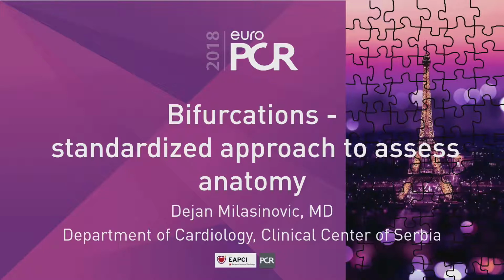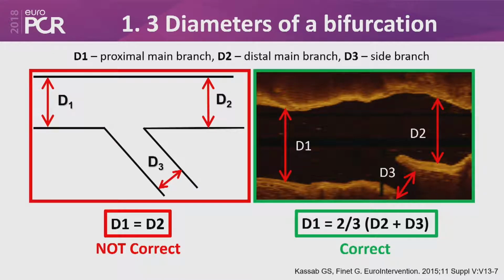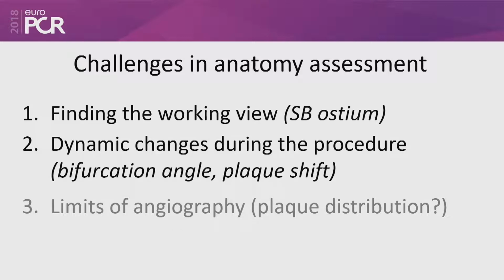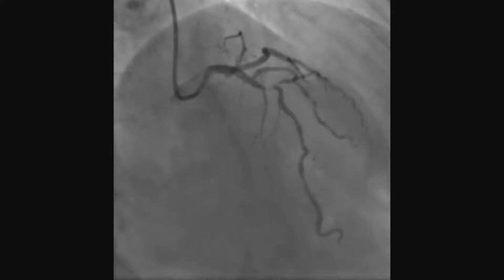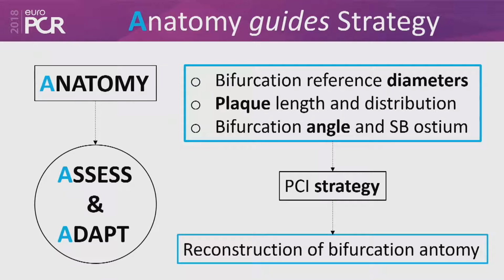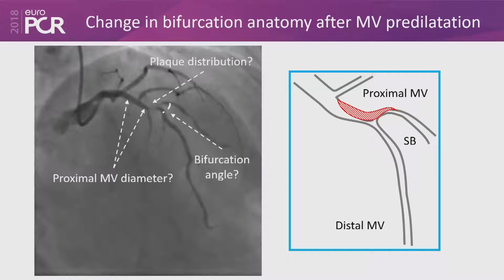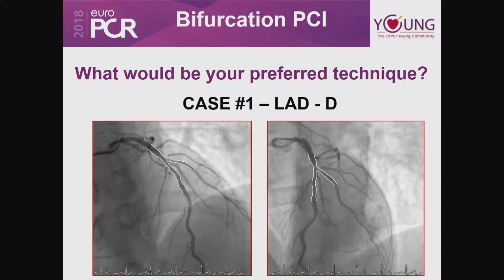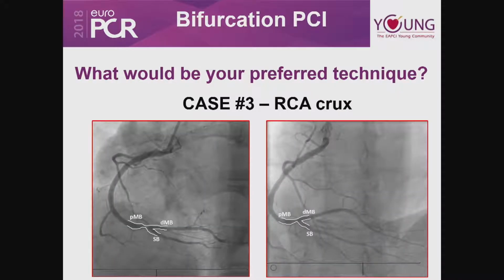bifurcation lesions most important part2.